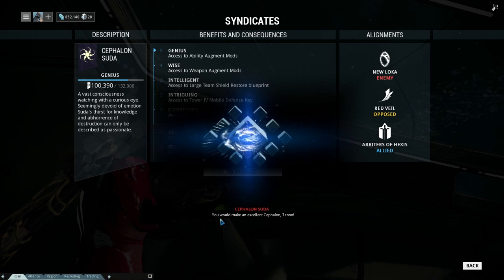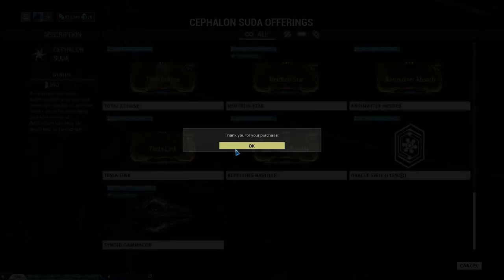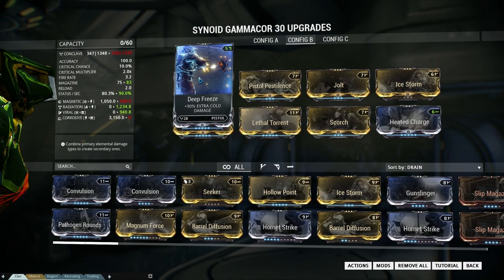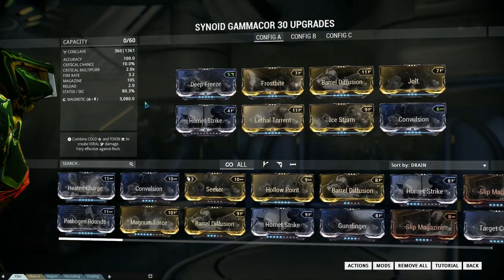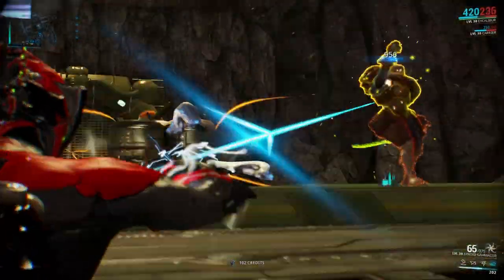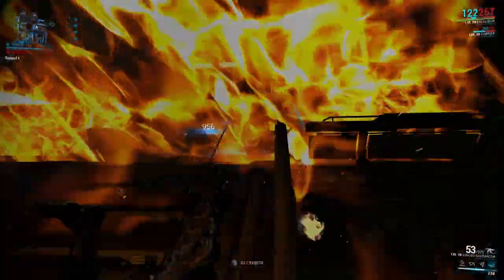Warframe Builds - MAGNETIC SYNOID GAMMACOR [update 15.16]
A build for a magnetic weapon, made to do magnetic damage and that is how I'm going to use it. Do you want the same? Then check out this build! This can be build by any beginner or sexy genius like myself. Also, I put in a radiation/viral and corrosive/magnetic build as well, for free! Please enjoy and leave a like :D